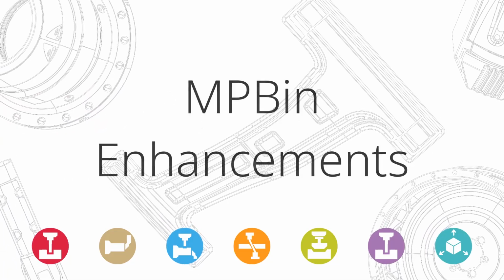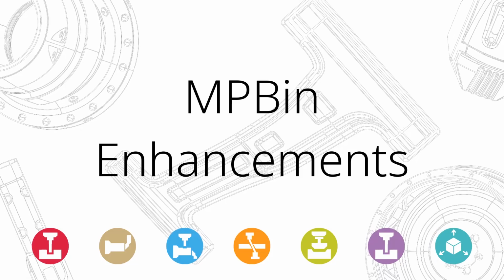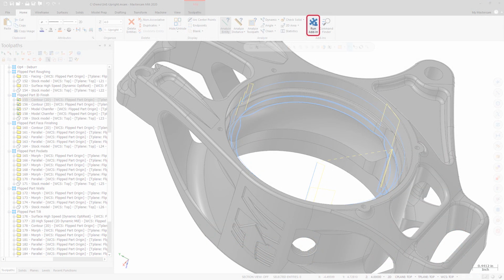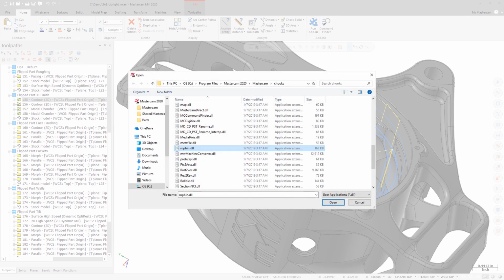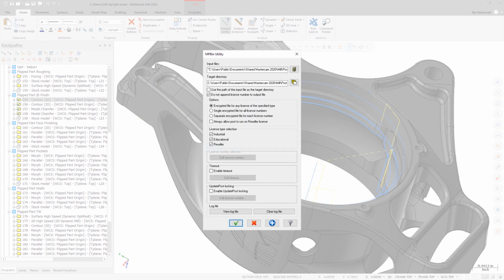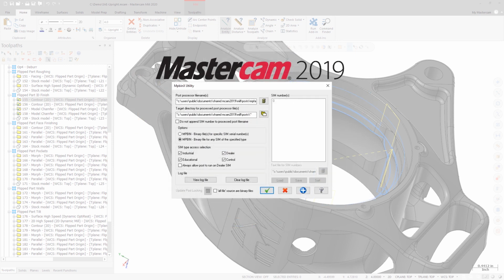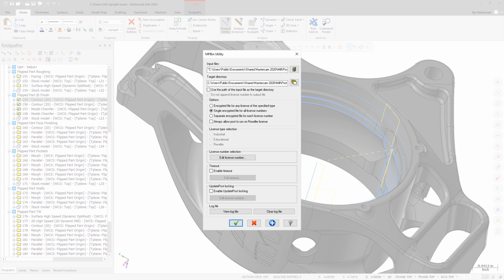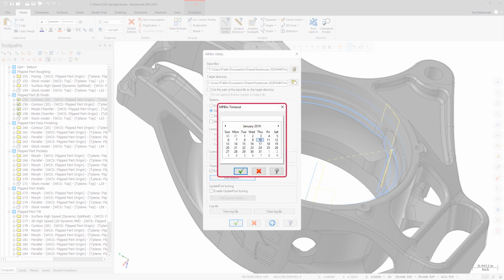What's New in Mastercam 2020: Posts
MPBin enhancements and MP Post enhancements are among the improvements you will appreciate in Mastercam 2020.